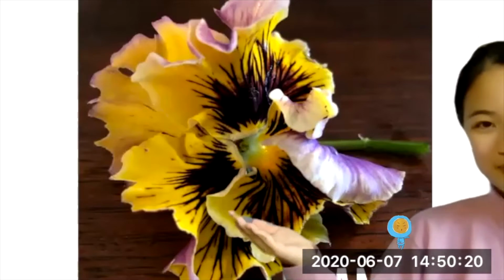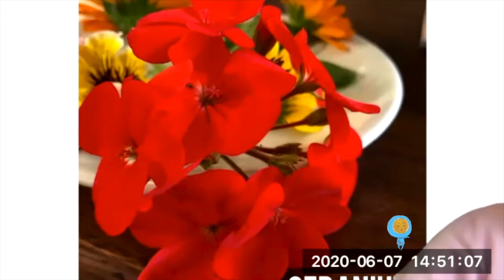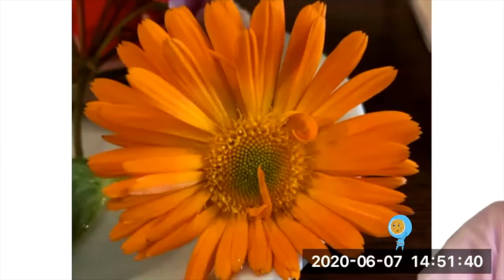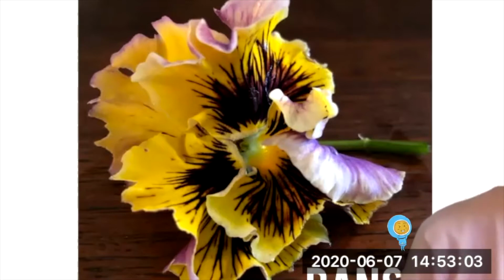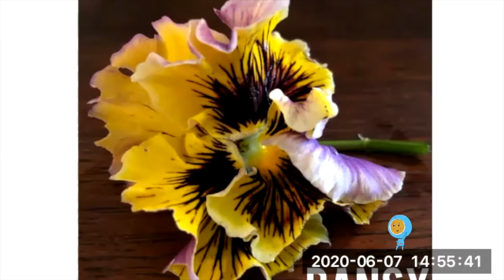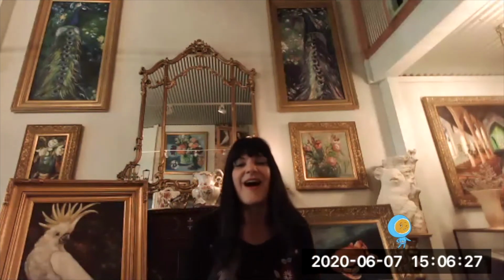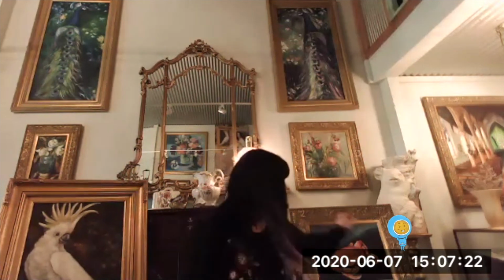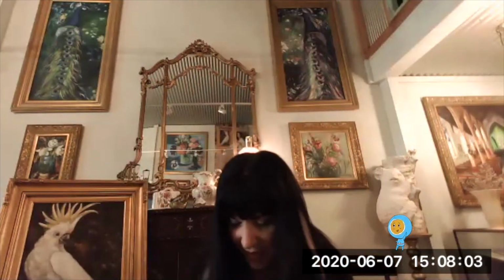Starry Arts STEAM Online | FLOWER COLOUR THEORY GAME WITH A TETRACHROMAT ARTIST, CONCETTA ANTICO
Hello everyone!

In this week’s online art theory classes prepared and hosted by Starry Arts STEAM Online, we invited Concetta Antico, an artist with tetrachromatic colour vision, also known as The Color Queen, on Sunday 7th June 2020 to be our guest for our online live ZOOM art theory classes to share her vision of the world.
She shared her art practice, view of the world and how she discovered she has tetrachromacy for the children. She told us her story on how she became an artist and she participated in a fun interactive game prepared by Starry Arts STEAM Online with the students by showing us some real flowers and she shared with us all the millions of colors that she sees!

In this segment of the online lesson, Starry Arts had asked Concetta to prepare some fresh beautiful flowers and she brought online a pansy, a calendula and a geranium and shared with us all the colors that she sees in them. The children were interacting and participating to share how they see the flowers and what kinds of colors they were able to see. It was so fun and amazing to share these beautiful colors and appreciate the beauty of flowers!
As an artist and educator herself, Concetta enjoyed the activity greatly and had a lot of fun interacting with the children.

The objectives of Starry Arts Steam Online are to help the new generation of children to have a deep understanding of art and science, to help them to find their own direction in life, and to feel their own value in relation to their life and to society. We aim to help parents understand and foster their children's development while supporting and encouraging their curiosity and creativity.

With the development of science, art has also been liberated from the constraints of realism. Art pays more attention to expressing one's own thoughts, one's own feelings and desires, and is more flexible and unrestricted. Starry Arts is committed to help develop the potential of each student. Our teaching includes introducing humanities, science, history and other related knowledge, painting exercises, comprehensive material painting creation, watercolour painting creation, oil painting creation, traditional culture and Chinese painting, hand-made and animation creation.